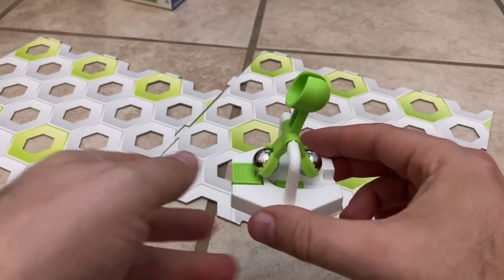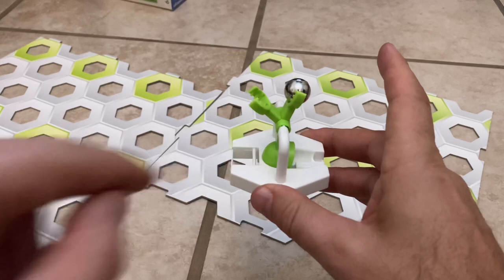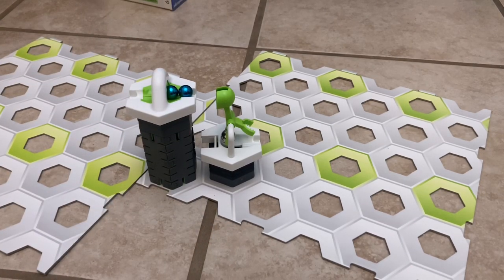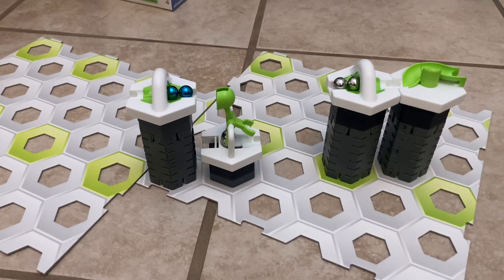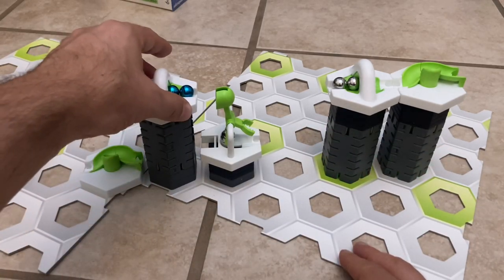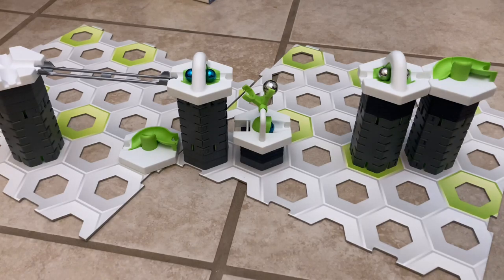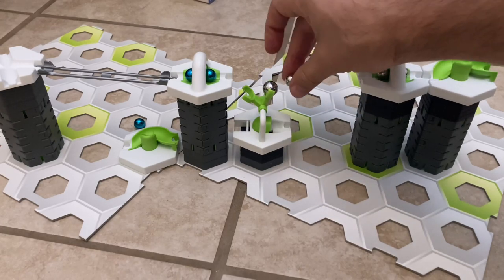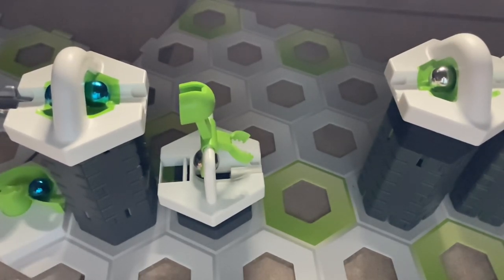GRAVITRAX TRICKS: Self-Load Scoop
A new GraviTrax Scoop trick!

TIP: This trick is not the most reliable. If the 2nd marble hits the wrong way, it won't work. Watch the video for what to avoid. For this trick to work reliably, push the spinner’s center green part all the way down into its white base so that it is fully seated before adding the marbles. After running the trick, the green piece may not be fully seated, and the next run might not release all the marbles.

This trick requires two gauss cannons and 1 scoop.

GraviTrax Trick Academy is a series of FREE LESSONS to build your repertoire of tricks for GraviTrax marble runs. Great for beginners!